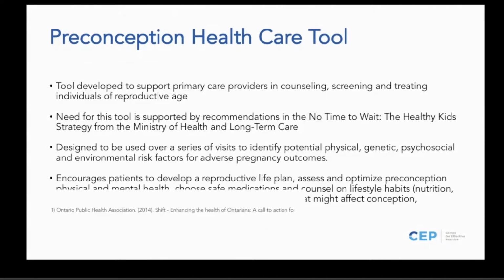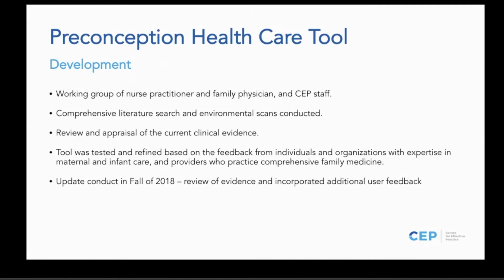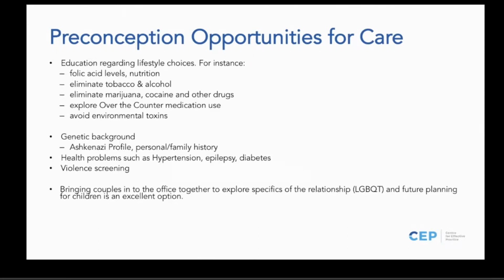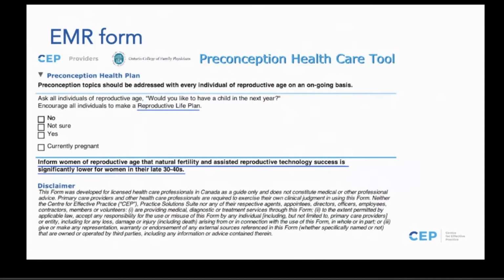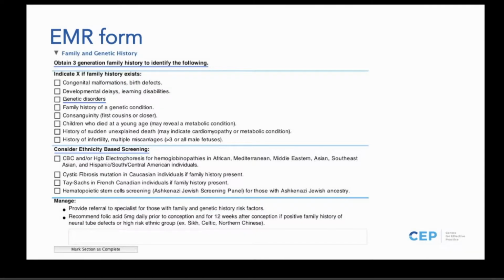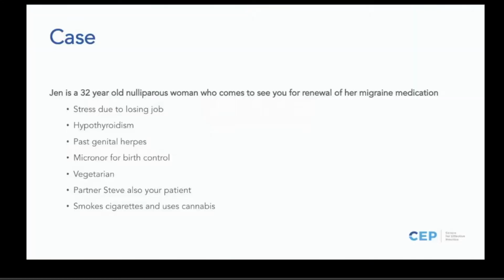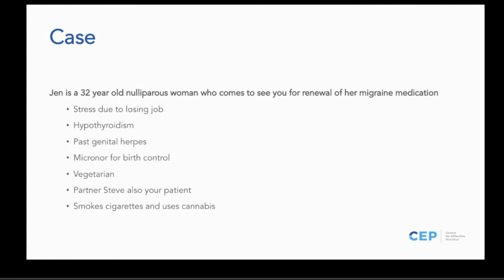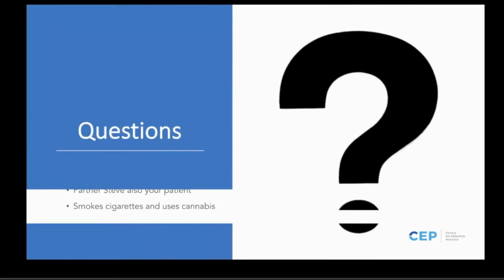Integrating Preconception Health Care in Primary Care, November 20th Webinar (with Q&A)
Hosted by Dr. Deanna Telner, this webinar discussing how primary care providers can integrated preconception health care into their practice.  Specifically, how to screen, prevent and counsel patients using the CEP's Telus PSS integrated Preconception Health Care Tool.